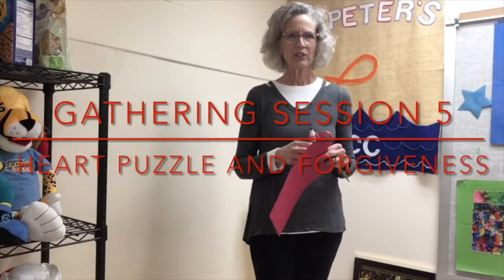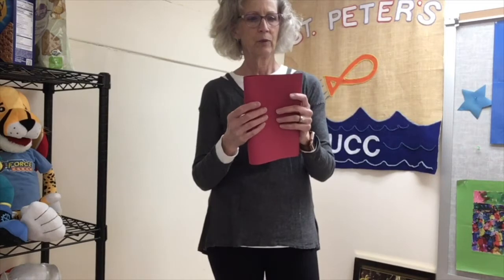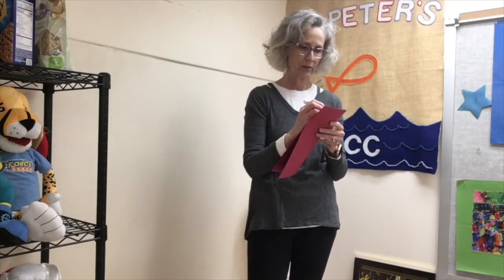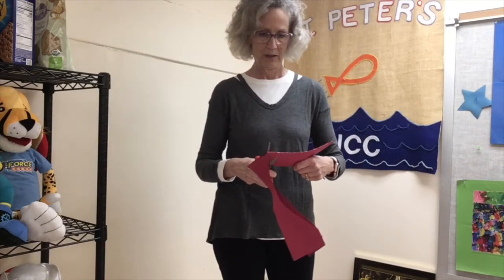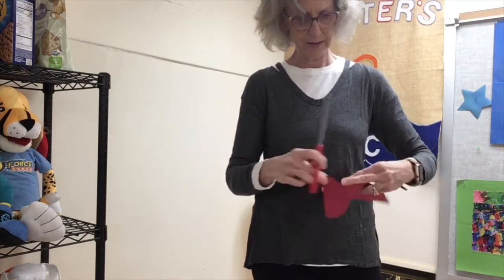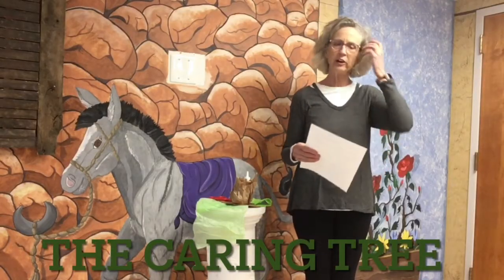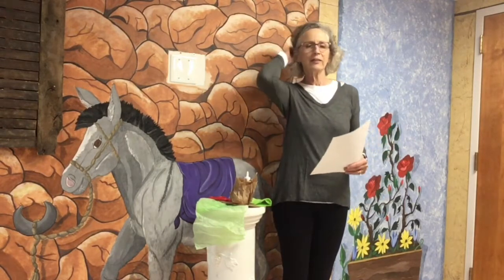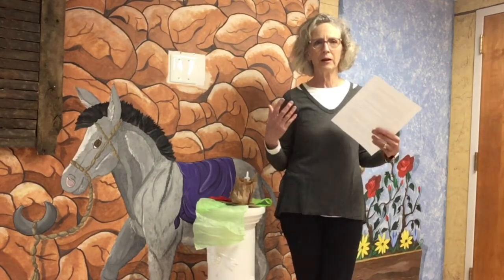Sunday School, February 21, 2021